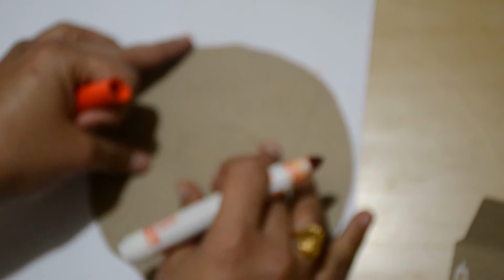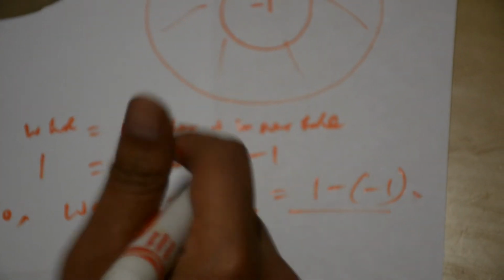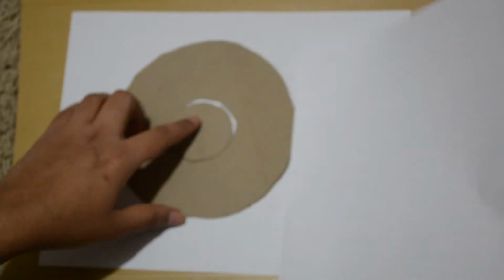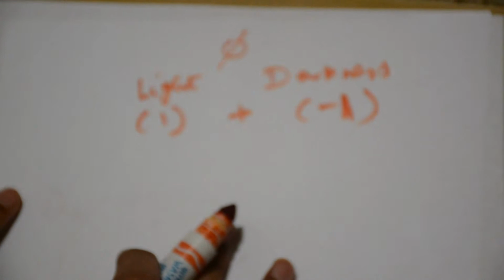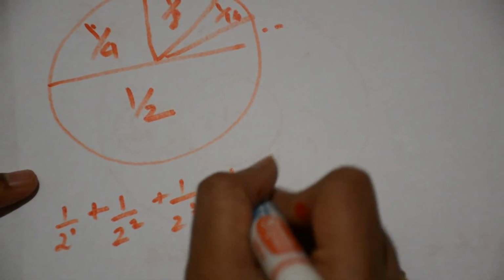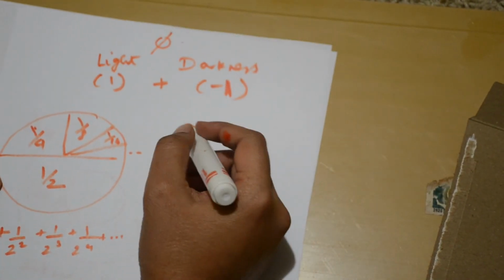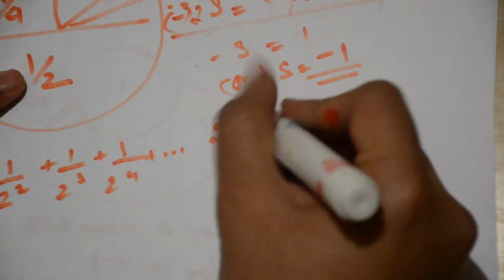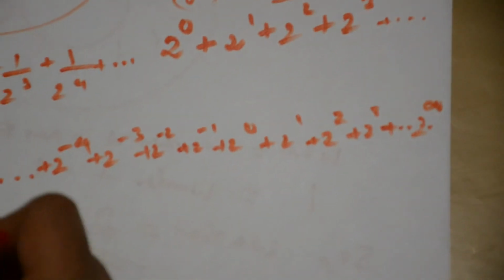understanding zodiac using blank screen as a source of all dualities